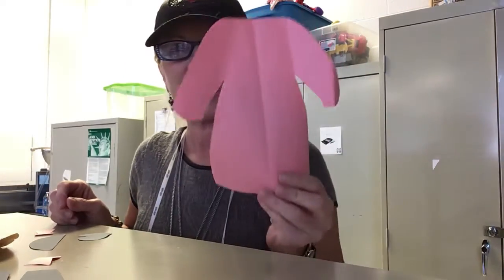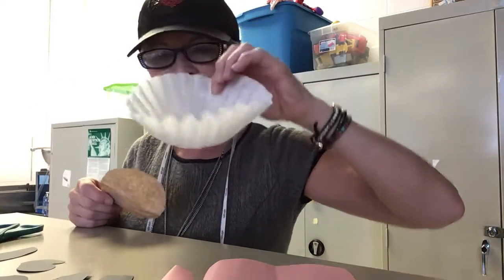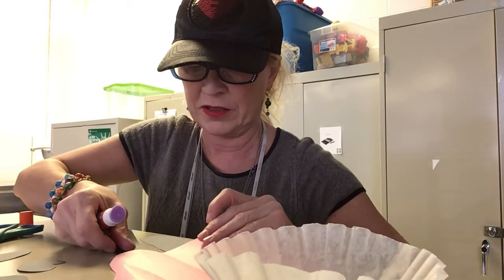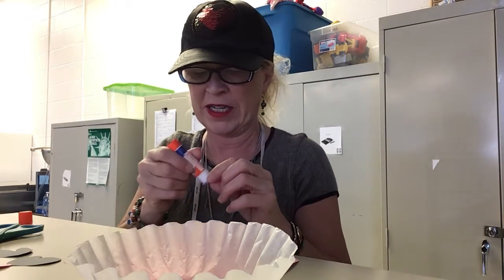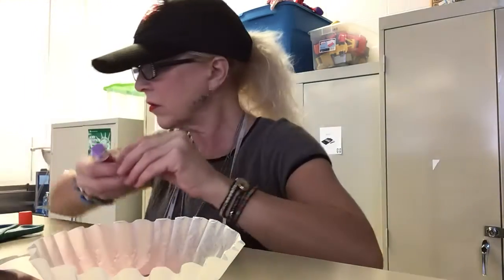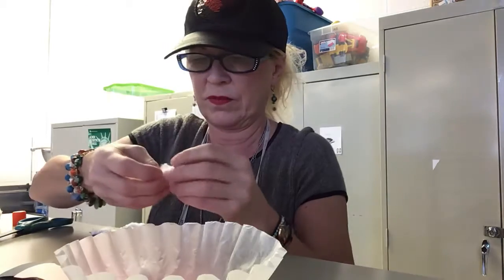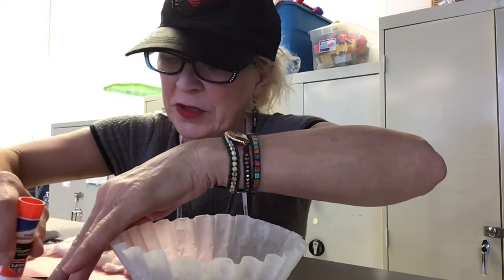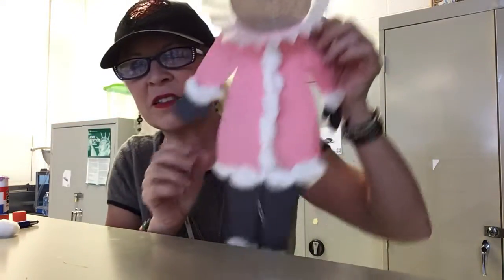How to make an Eskimo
Construction paper, glue, scissors, cotton balls, coffee filter, markers, optional role poly eyes